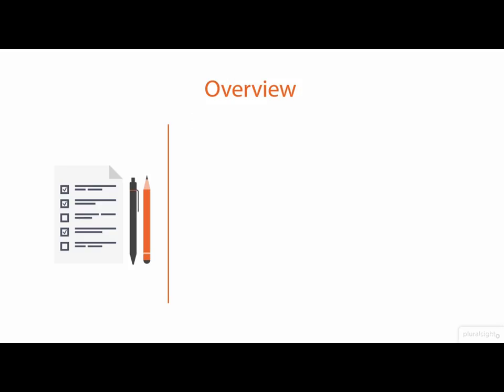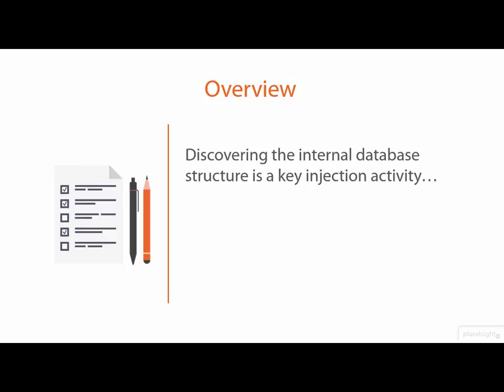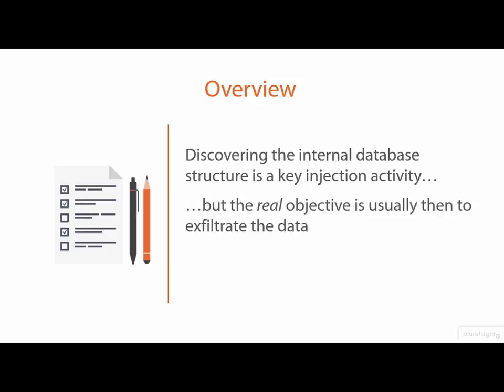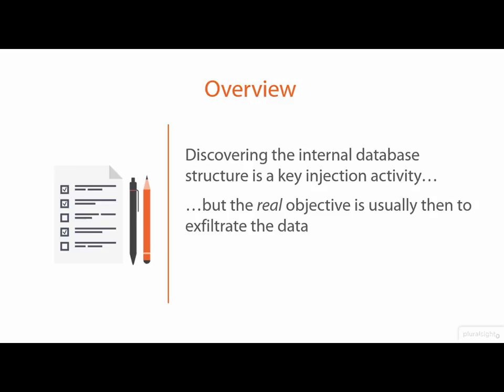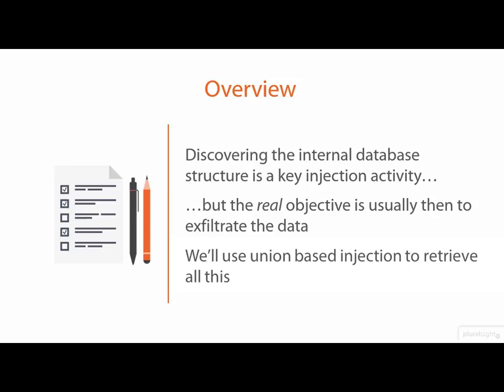04 01 Overview